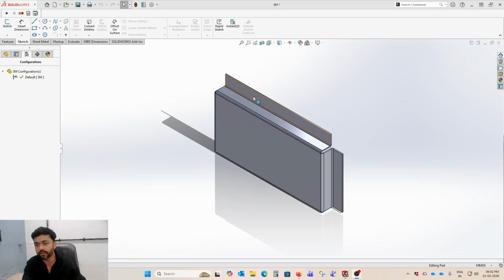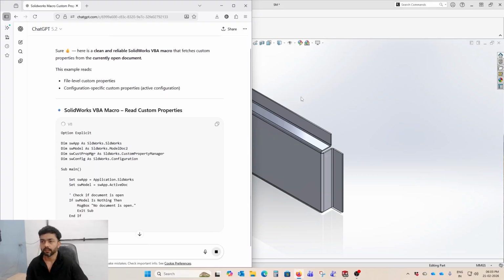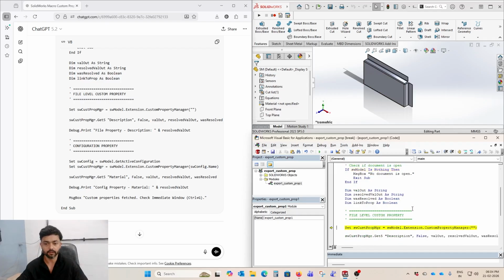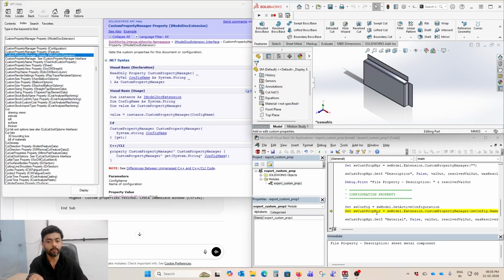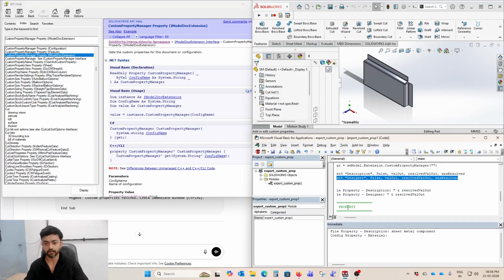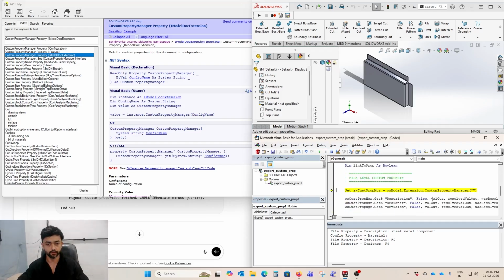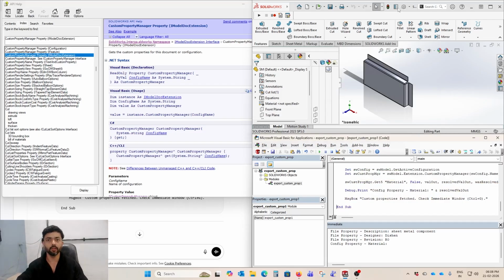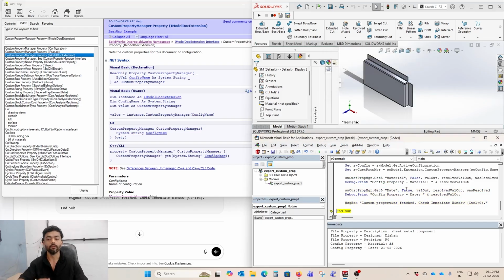SolidWorks Automation with AI (ChatGPT) | Get Custom Properties of Active Document (VBA Macro)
In this video, we use ChatGPT to generate a SolidWorks VBA macro that reads custom properties from the currently opened file.

✔ Get custom properties from active document
✔ Use ChatGPT to write SolidWorks API code
✔ Debug and run the macro
✔ See real output inside SolidWorks

This series is focused on practical SolidWorks automation using AI — real workflow from prompt to working macro.

💡 Workflow:
Caption → ChatGPT → Code → Debug → Run → Output

If you are learning SolidWorks API or automation, this playlist will help you build real engineering tools step by step.